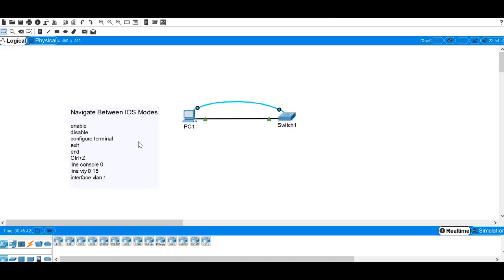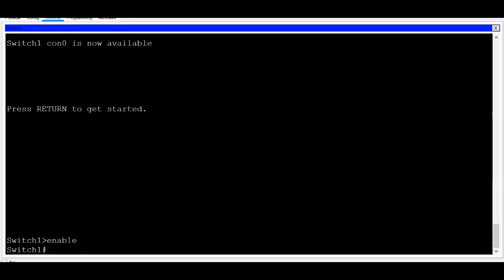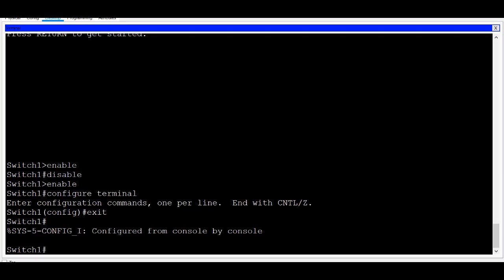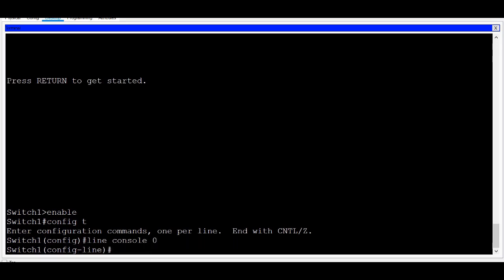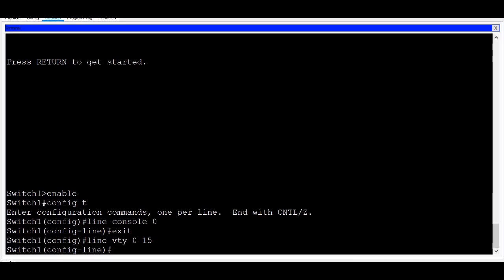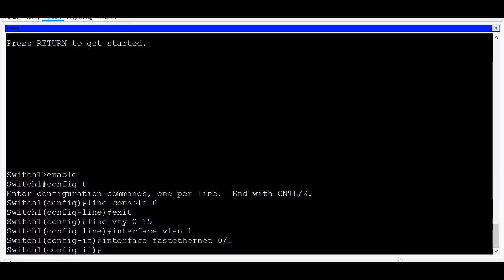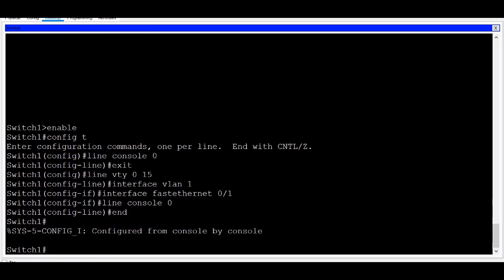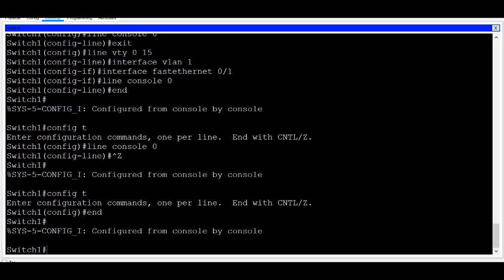Navigate Between IOS Modes